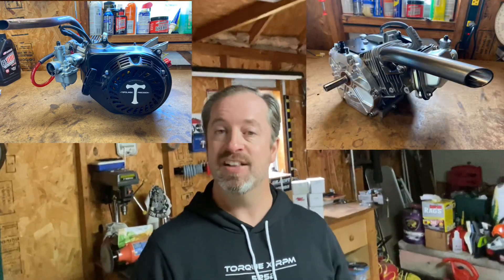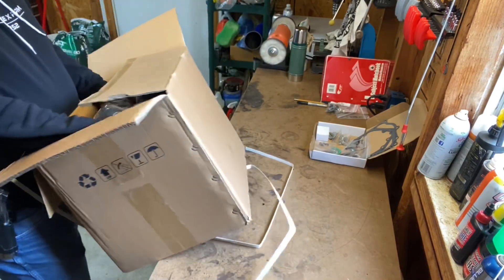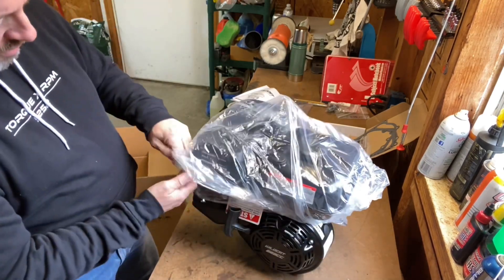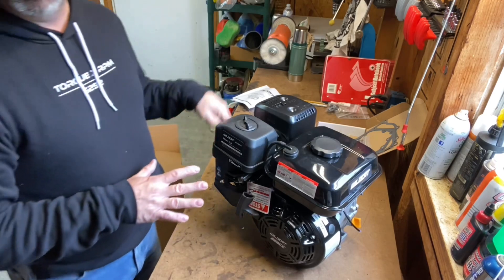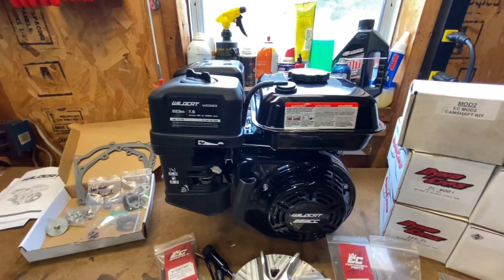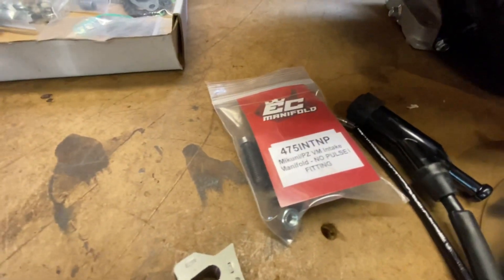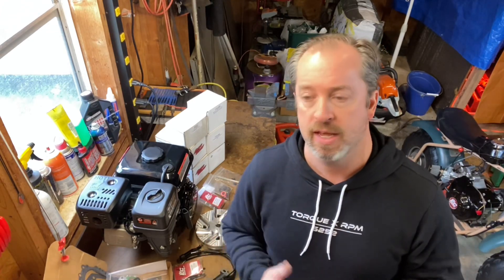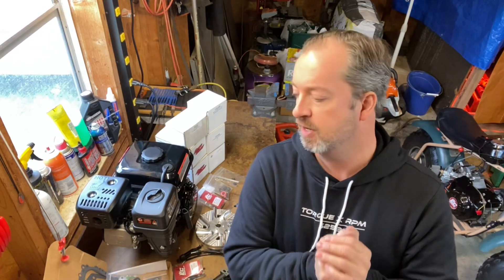A Competitor to the Predator! The Wildcat 223cc enters the small engine wars as a new heavy hitter.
Unboxing a new Wildcat 223cc engine for a high performance build. This powerplant is available from EC Carburators in Dixon, TN and is a new player in the GX200 clone arena.